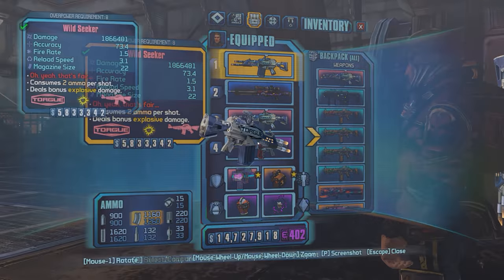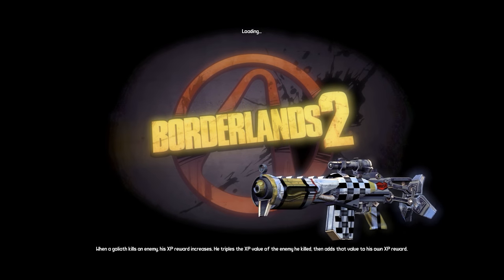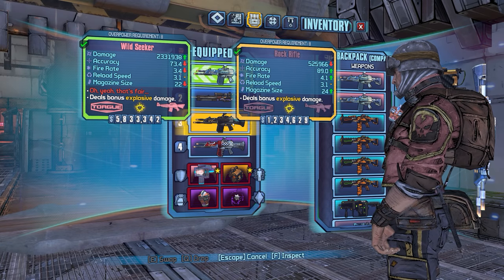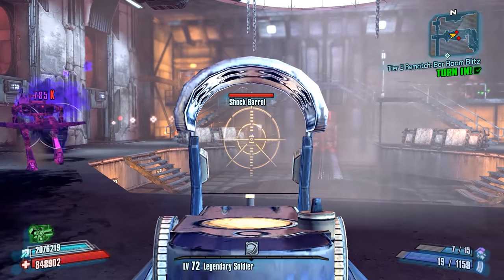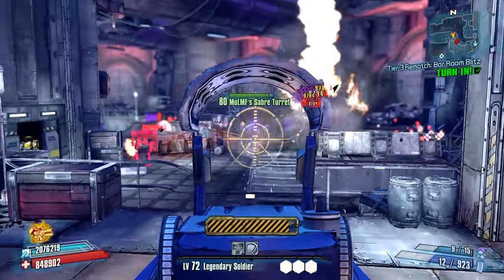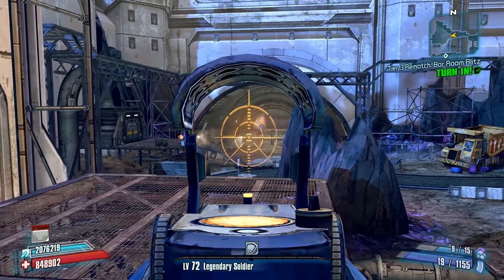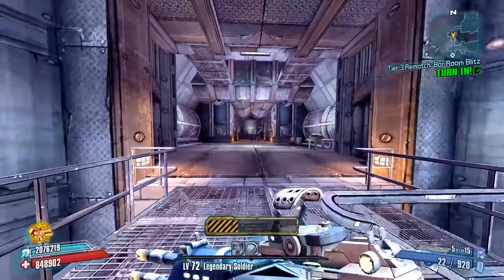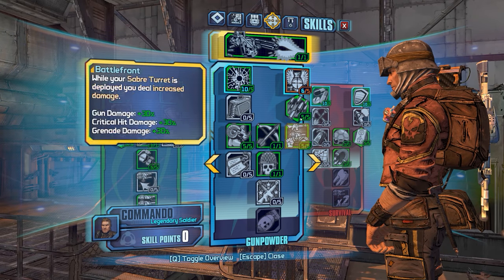Borderlands 2: Buffed Seeker- Does it still suck!?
The Seeker is a Seraph rarity Torgue AR that is available in the fourth campaign DLC- Tiny Tina's Assault on Dragon Keep. It has a very unique bullet path that actually bends to home in on enemies if they are nearby.

This gun cannot get critical hits and does not benefit from grenade damage. It is very under powered when compared to a lot of other explosive assault rifles without the patch.

The patch added a significant amount of damage and fire rate, and it reduced the ammo cost. It made this weapon much, much more efficient. It still can't get critical hits and it doesn't have grenade damage boosts- but it is still a very powerful weapon despite those two draw backs.

I am pleasantly surprised with this weapon, and I don't think it's quite over powered, either. This weapon definitely doesn't suck anymore, and I think that's a fabulous improvement over the really disappointing weapon that existed without the patch.

I am playing with the community patch which can be found